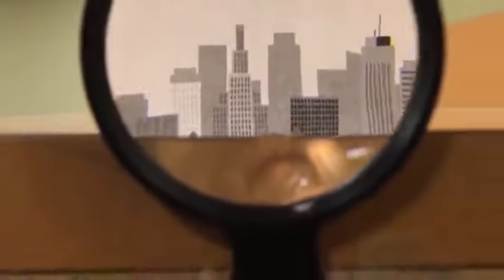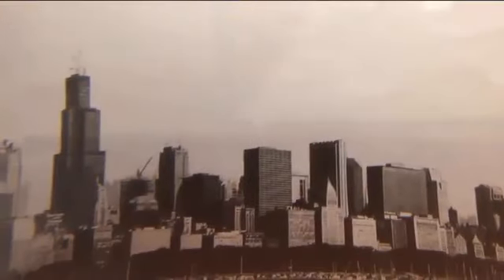VEDIAMO UN PO COME FUNZIONA QUESTO TRAMONTO SULLA TERRA PIATTA